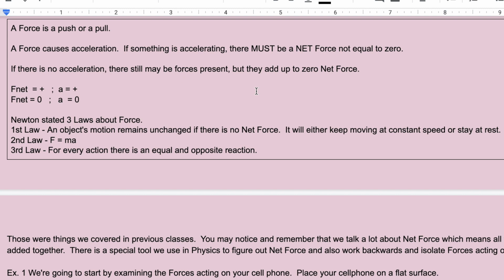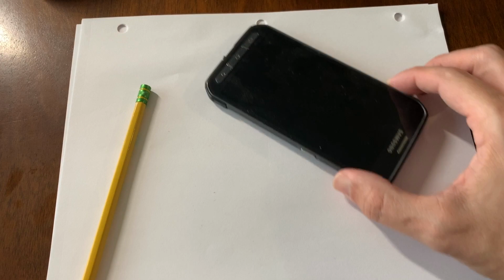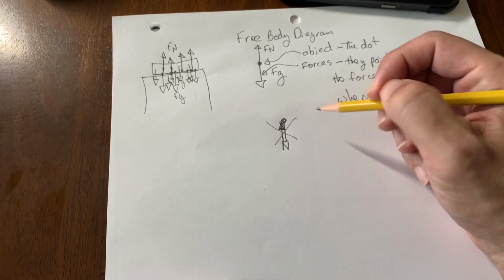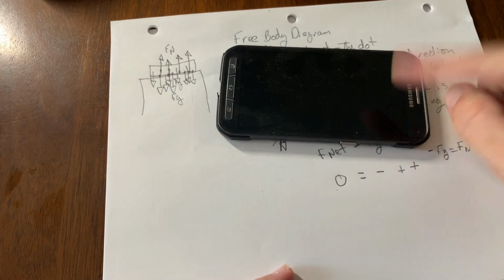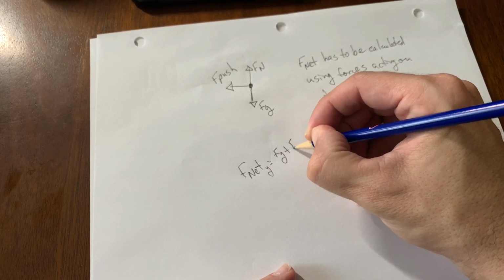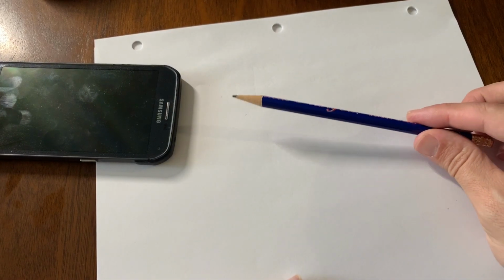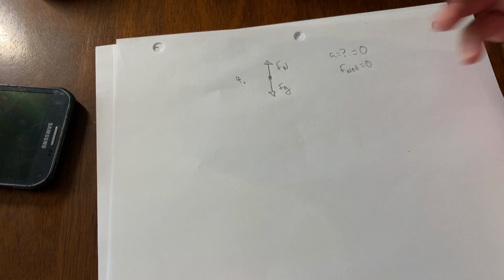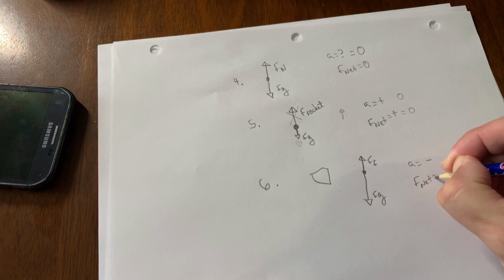Free Body Diagrams